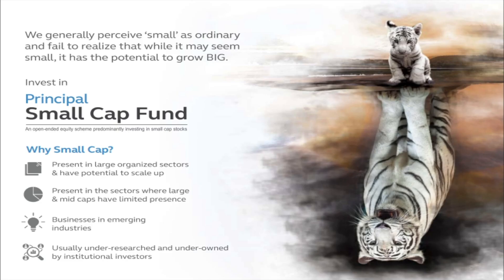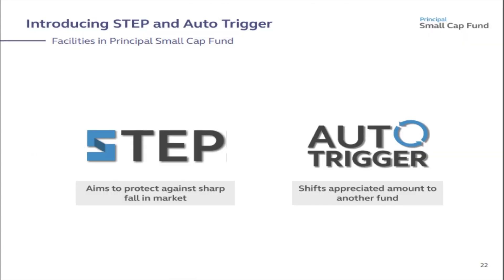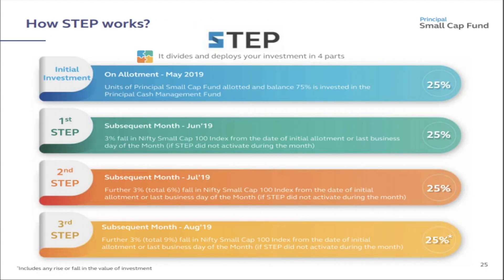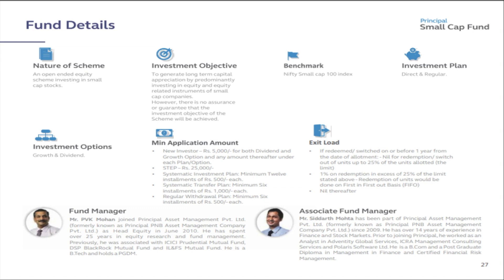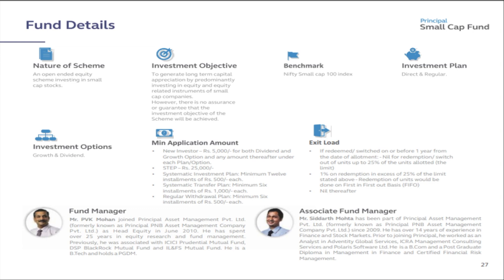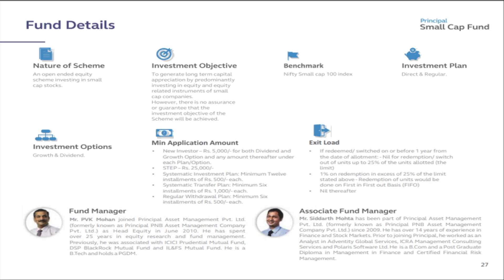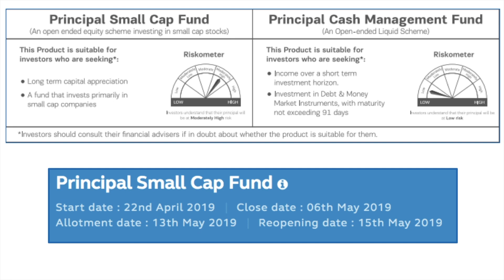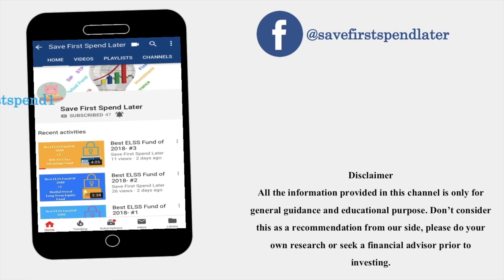Principal Small Cap Fund - NFO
In this video get to know about the details of the New Fund Offer which is going on in Principal Mutual Fund in the small cap sector. The fund name is Principal Small Cap Fund and the NFO period is from April 22, 2019 to May 6, 2019.
This Small cap fund will be run in two unique ways called STEP which is Smart - Trigger enabled - Plan and Auto Trigger Plan

A-Way-For-Me-HookSounds.com
EpicRockAnthem

Editing: Imovie

Google Search Images

All the information provided in this channel is only for general guidance and educational purpose. Don’t consider this as a recommendation from our side, please do your own research or seek a financial advisor prior to investing.